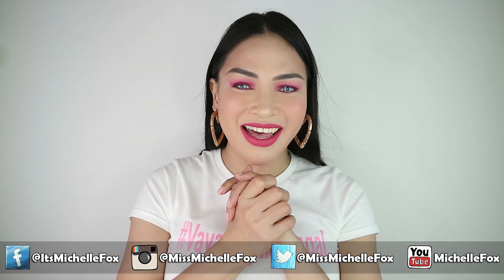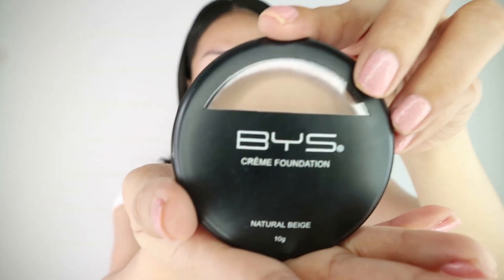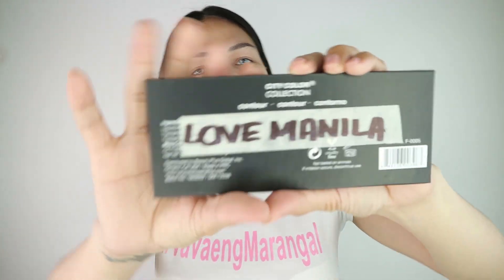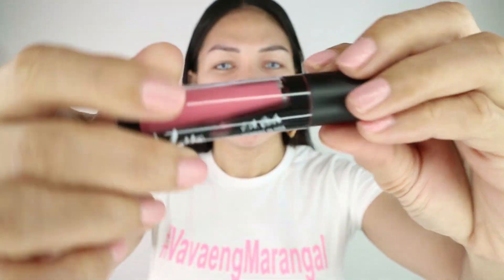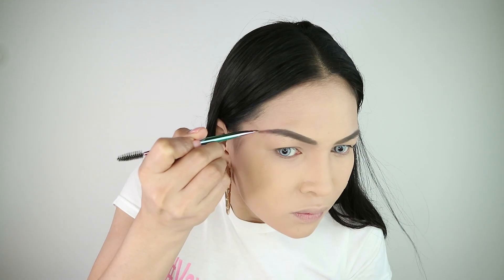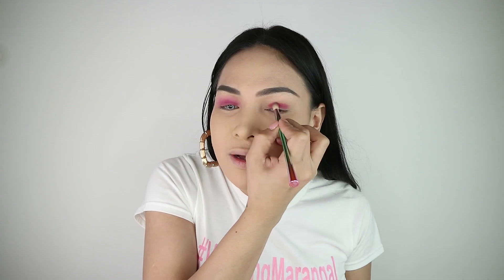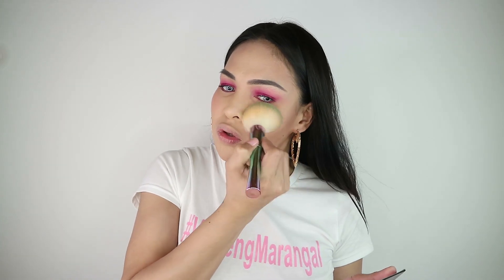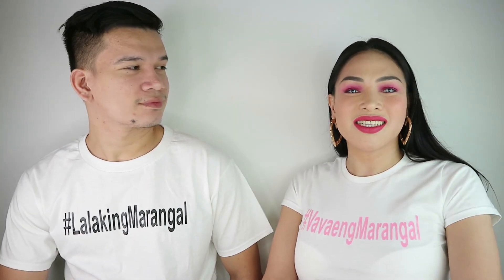Bitter Valentines Look! Wag Tularan!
VavaengMarangal So hito my Horror Valentines look Char! This is so katatawanan lamang. Sana walang ma offend po. Let's keep on smiling lang po, please don't take it seriously. Cheers! Happy Valentines.

XOXO